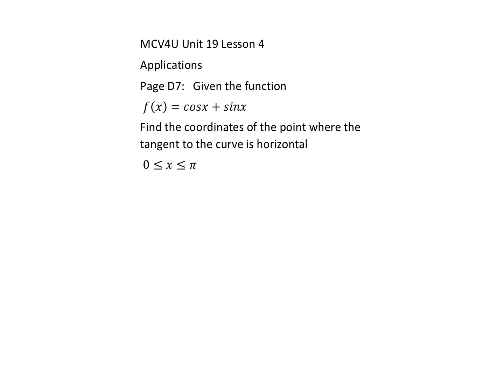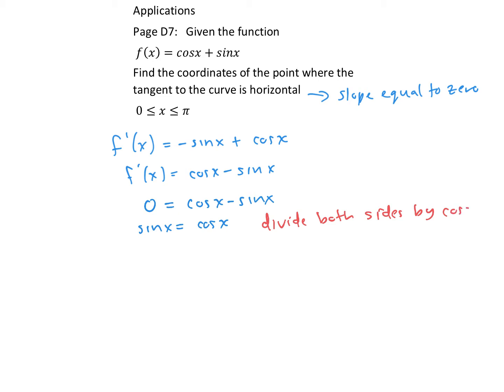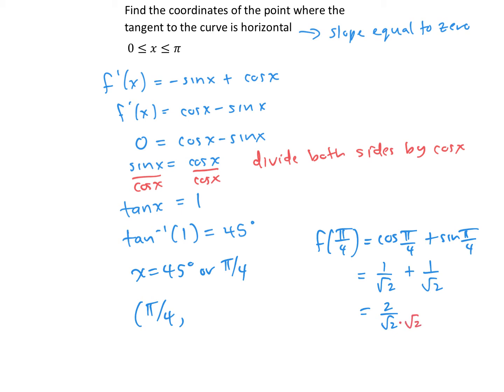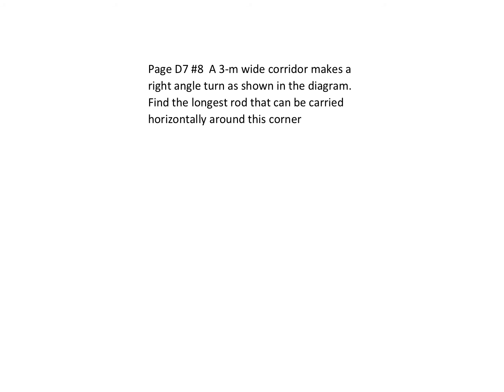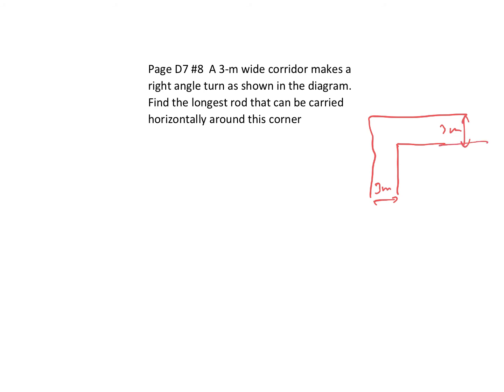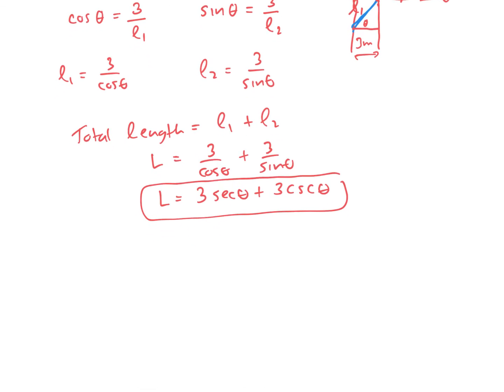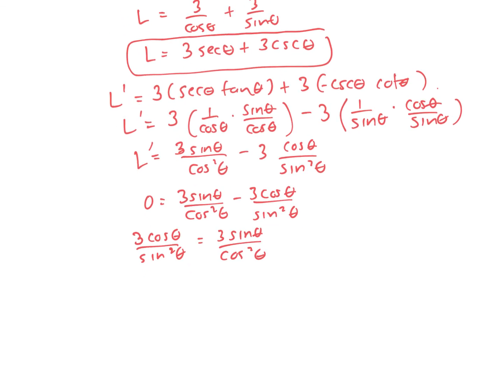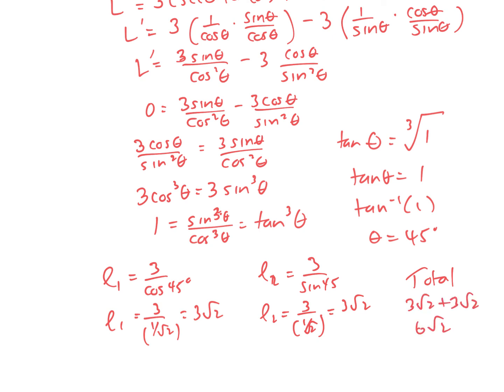MCV4U Unit 19 Lesson 4.mp4